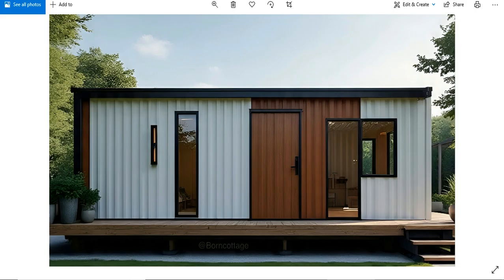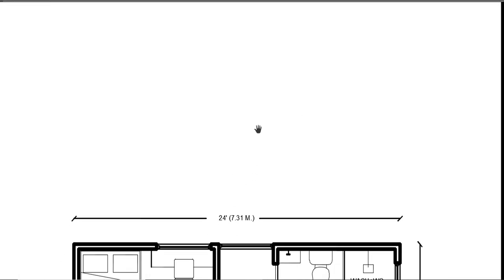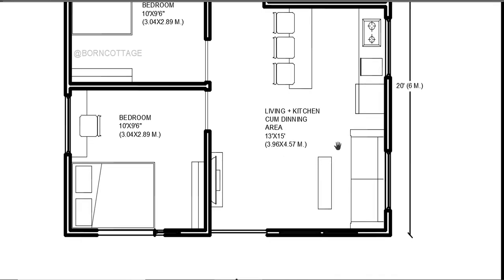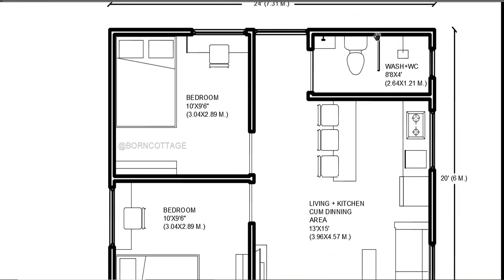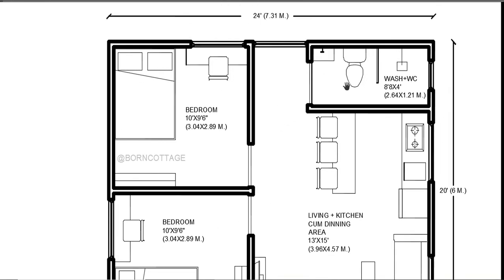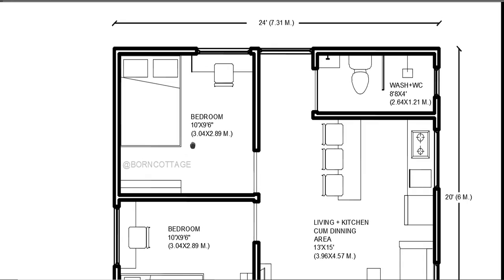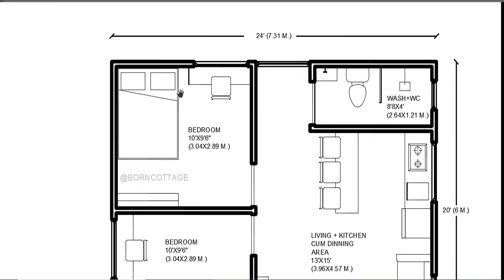3 x 20ft Container House Design with 2 Bedroom | Tiny Cabin Life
3 x 20ft Container House Design with 2 Bedroom | Tiny Cabin Life
3 x 20ft Container House Design with 2 Bedroom | Tiny Cabin Life
2 Bedroom House Design
Tiny Cabin Life

Related Query-
2 bedroom house
tiny house tours 2025
off grid living
tiny house amazon
20ft shipping container
minimalist living room
20ft shipping container home